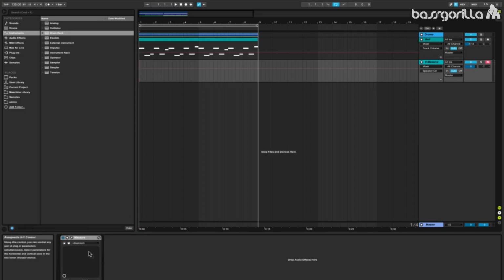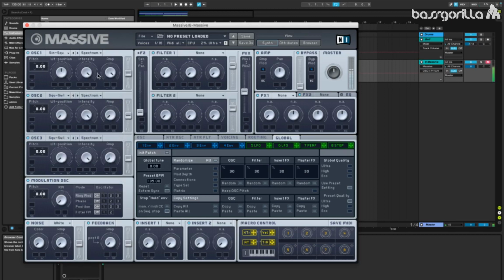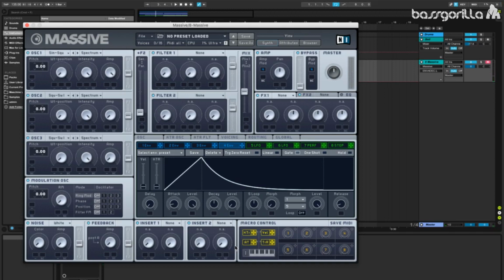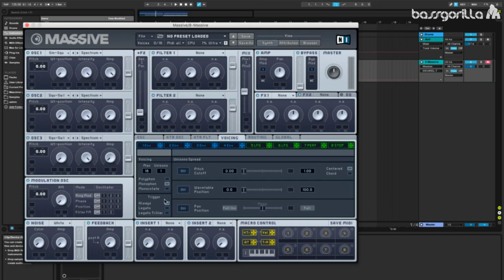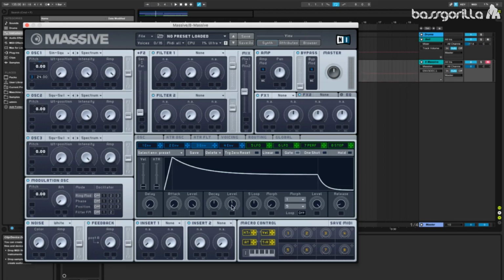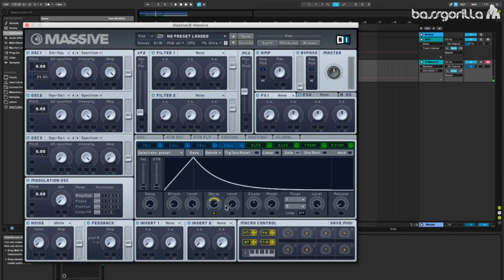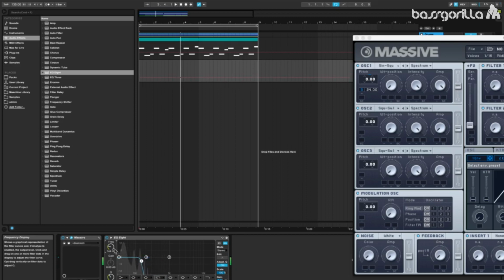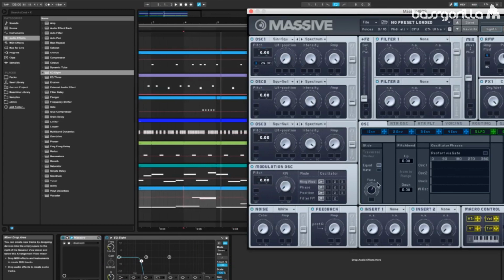Craft Unique 808s: Stand Out in Trap Music! How To Make Trap 808's In NI Massive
Join me, Subterranean, in this exciting tutorial to craft unique 808s and stand out in trap music! 🌟 Learn how to break free from the norm and master the sound design secrets that will set your music apart. Unlock the secrets of using NI Massive and other plugins like Ableton's Operator and FL Studio's 3x Oscillator to create those deep, bassy hits that electronic music producers crave. 🎶

Explore the creation of these one-of-a-kind 808s and discover how to enhance your music production with powerful techniques used by top producers like Metro Boomin. Whether you're venturing into drum and bass, future bass, or any electronic genre, this detailed guide is for you! Watch now and dive deep into music production, sound design, and more! 🎧

And don't forget to check out additional resources and courses on the BassGorilla website for more insights! Let's make some killer beats together! 🚀✨

CHAPTERS
00:00 Introduction
01:00 Starting the Sound
02:10 Setting Octaves
03:30 Tweaking Envelope
06:09 Adding Legato
07:10 Pitch Modulation
10:06 Adding Distortion
11:18 EQing the 808
12:16 Final Pattern

Hey everyone! Learn how to craft unique Trap 808s in NI Massive, perfect for Metro Boomin-style tracks. From sound design to effects—it's all here. Drop a comment if you found this helpful!

Learn to create unique Trap 808s in NI Massive with this step-by-step tutorial. Perfect for fans of Metro Boomin. Comment and share your thoughts!

SUMMARY
## Introduction to Making Trap 808's in NI Massive
- **Introduction by Subterranean**: The tutorial by Subterranean focuses on creating unique 808 bass hits similar to those in trap music, explained using Native Instruments Massive. He argues for making your own 808s rather than relying on samples for more control and uniqueness.
- **Reasons for Using Massive**: Subterranean highlights that most producers have access to Massive, making the tutorial widely applicable. He mentions alternatives that include DAW-specific plugins like Ableton’s Operator and FL Studio’s 3xOscillator.

## Setting Up the Oscillator
- **Initial Configuration**: The tutorial begins by selecting a sine wave from the Massive’s oscillator. This forms the basic pure, bassy sound necessary for an 808.
- **Pitch and Octave**: Subterranean advises setting the oscillator's pitch to a very low octave, typically between 0 and 1, to capture the deep 808 characteristic tones.

## Envelope Configurations
- **Volume Envelope**: Modifications to Massive’s fourth envelope are explained to control the 808's decay and attack. This preserves clarity between the kick drum and the 808, avoiding muddiness.
- **Decaying Over Time**: The tutorial demonstrates adjusting the decay knob to suit different track speeds and bass hit frequencies, suggesting a balanced decay for middle-ground results.

## Voicing and Glide Settings
- **Monophonic and Legato Settings**: To prevent overlapping notes and ensure single-note basslines, the voicing is set to monophonic. Legato mode is selected for incorporating pitch glide effects.
- **Glide Time Adjustment**: The glide time setting under the oscillator tab is altered to add pitch sliding effects to the 808 hits, creating dynamic transitions between notes.

## Pitch Modulation
- **Using a Third Envelope**: The pitch modulation is achieved by assigning a different envelope (the third one) to the sine wave oscillator to create a quick pitch drop, simulating a kick-like attack in the 808.
- **Adjusting Envelope Parameters**: Subterranean refines the attack, level, and decay settings of the third envelope to achieve the desired modulation effect.

## Key Tracking for Decay
- **Simulating Sampled 808 Decay**: The tutorial discusses using key tracking to emulate the natural decay behavior of sampled 808s, wherein higher pitches decay faster.
- **Practical Adjustment**: Key tracking is applied to the decay knob to speed up decay for higher-octave notes while keeping lower-octave notes slower, creating a more authentic trap 808 effect.

## Adding Harmonics with Distortion
- **Applying Classic Tube Distortion**: To enhance the sound, a classic tube distortion effect is added. The dry/wet mix is set to 100% to fully saturate the signal.
- **Tone Control via EQ**: High-frequency harmonics introduced by distortion are controlled using an EQ, cutting out highs above approximately 144-150 Hz for a balanced mix.

## Final Adjustments
- **Pattern Creation and Volume Leveling**: Subterranean showcases an 808 pattern mapped to the kick and melody, with volume levels set to avoid overpowering the mix.
- **Increasing Glide Effect**: Further glide adjustments are made according to the need for pronounced pitch transitions within the pattern.

## Final Tips and Closing Remarks